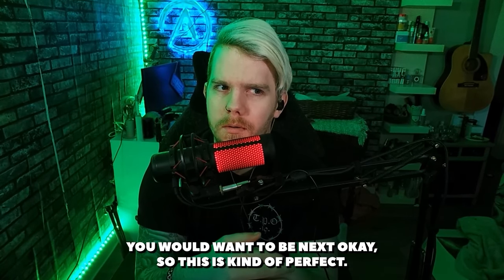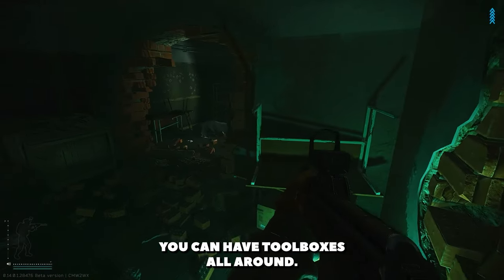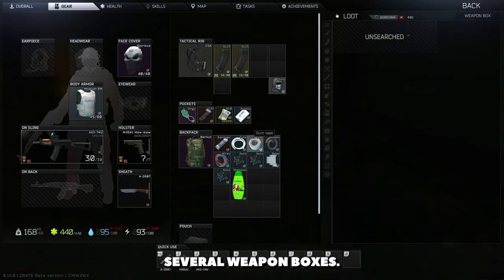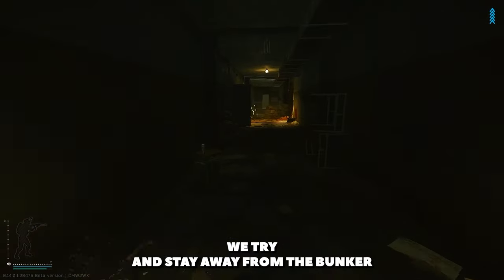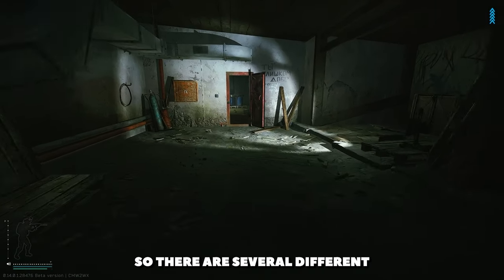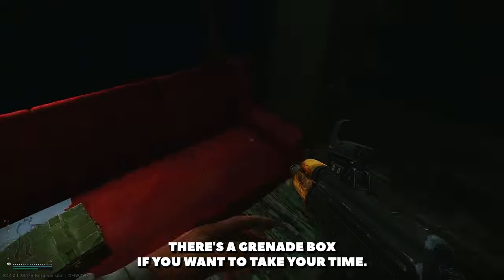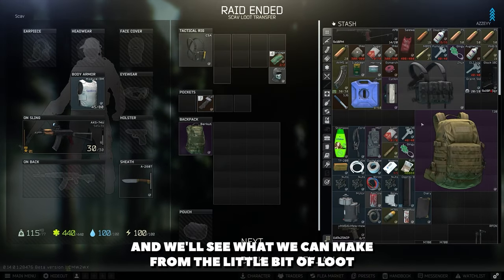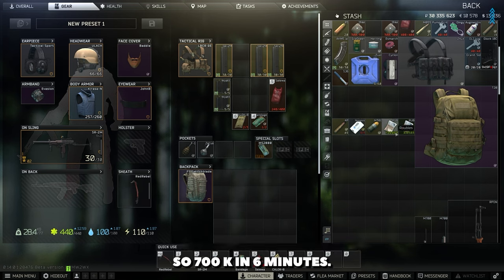SCAV RUN 2.0 - Reserve Money Making Guide 0.14 Escape From Tarkov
More Reserve Money Making guides for Scavs, Quick and easy runs that should make around 500k PER RUN!

Anyone can do these runs as they do not require any keys, or any need to fight

If you're struggling to find a game right now, Why not try Humble Bundle with a wide variety of games and exclusive bundles that support great charities, Have a look here;